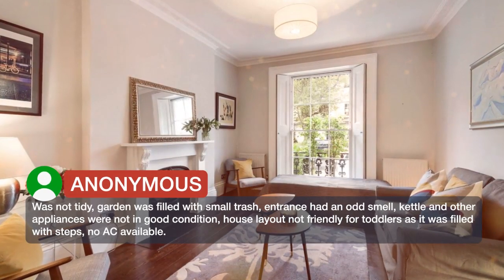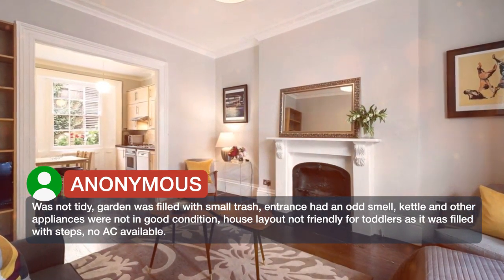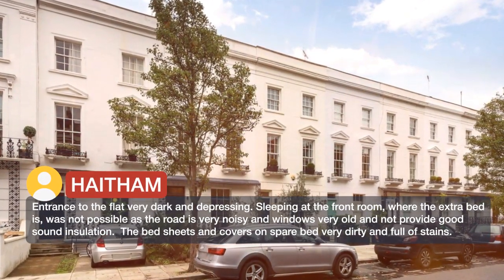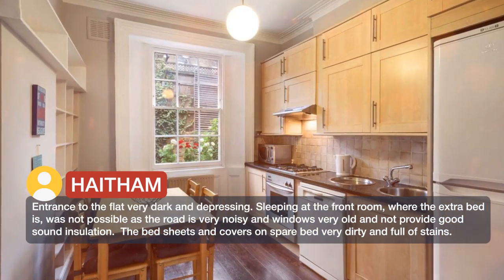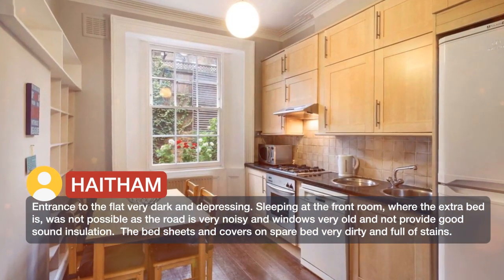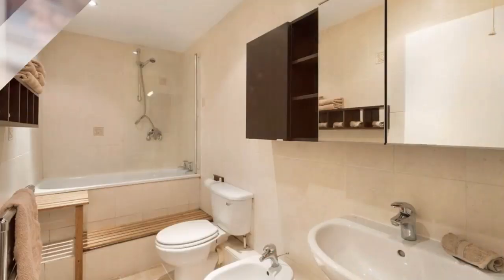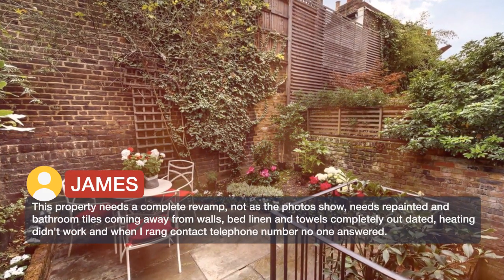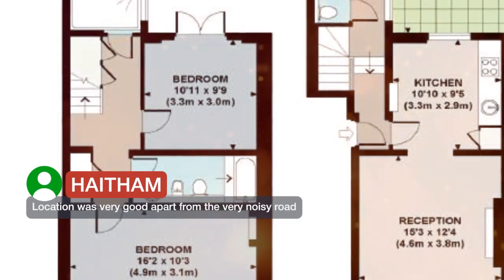Private Maisonette 5 ⭐⭐⭐⭐⭐ | Reviews real guests Hotels in London, Great Britain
Private Maisonette ⭐⭐⭐⭐⭐ | Reviews real guests Hotels in London, Great Britain

One of our top picks in London.Private Maisonette, a property with a garden, is located in London, less than 1 km from Portobello Road Market. Guests staying at this apartment can use the fully equipped kitchen. The apartment has a flat-screen TV and a living room. The nearest airport is London City Airport, 19.3 km from the property. Westminster Borough is a great choice for travelers interested in shopping, parks and city walks.